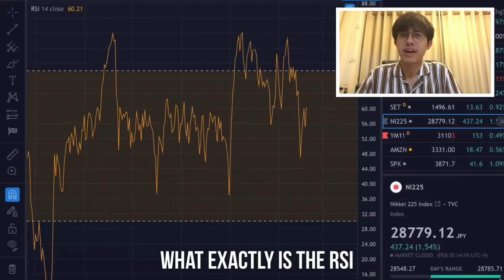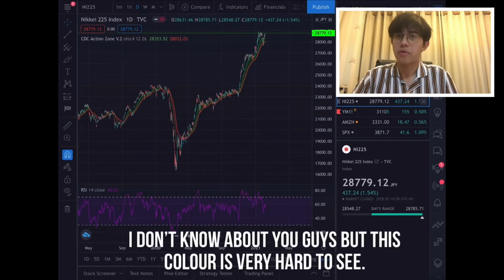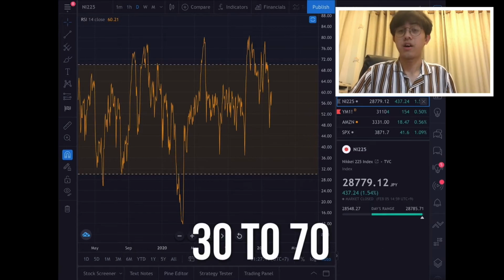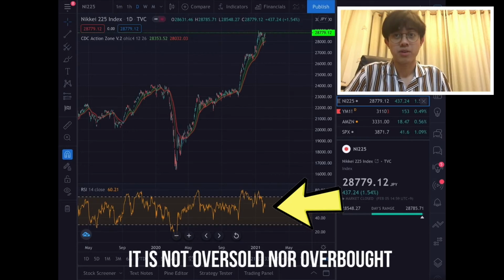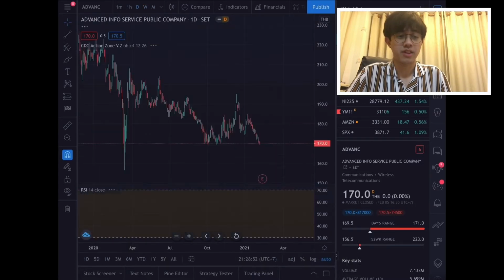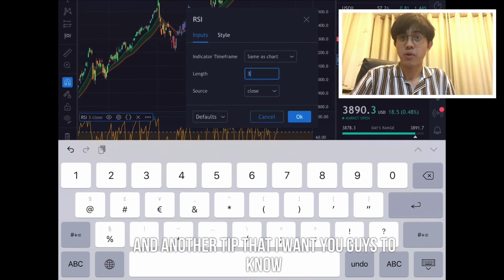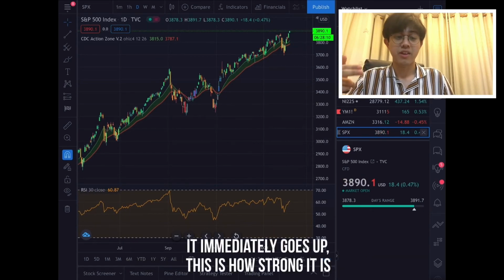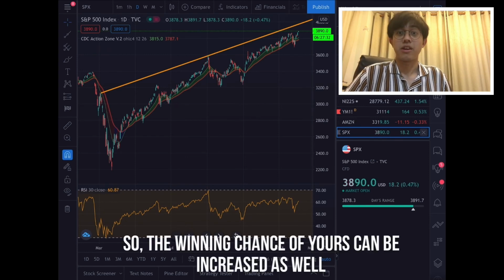Predict the Stock Market using RSI indicator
The Relative Strength Index is one of the most famous and used indicator in the world. Very useful and easy to analyse. It helped me a lot in the market as well.

I hope you guys enjoyed this video as much as I made it :)
Next stop : MACD indicator

Stay Tune, Stay Safe